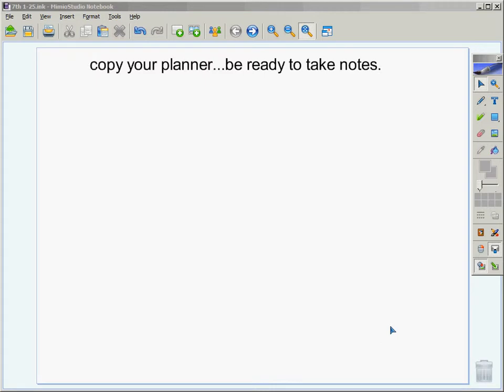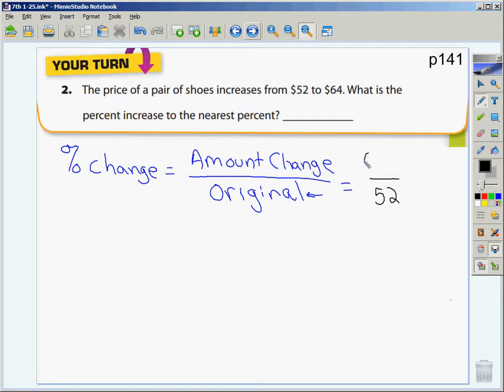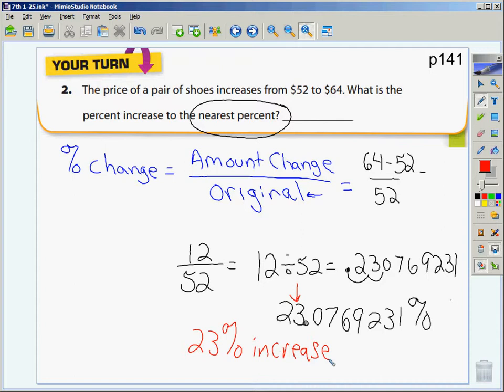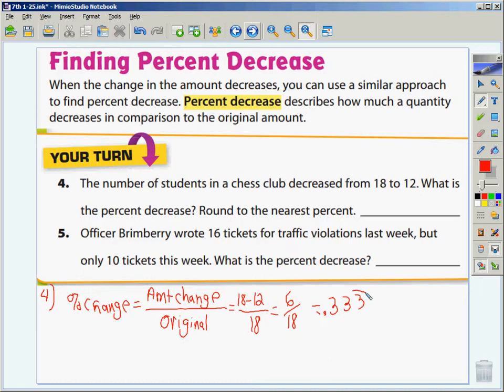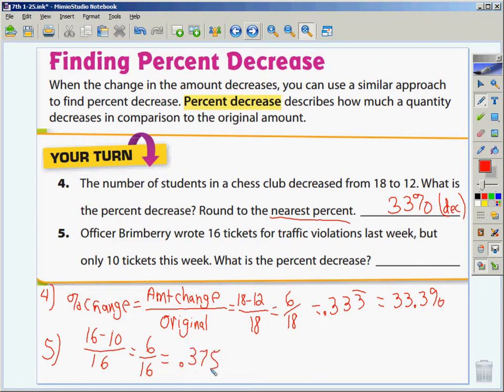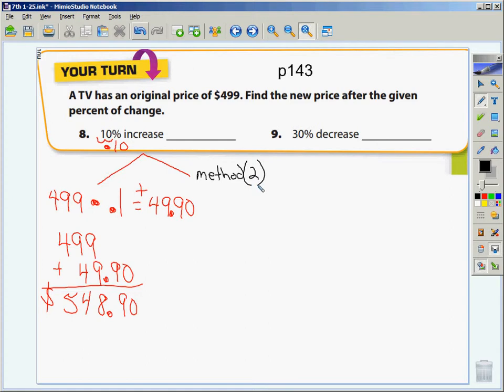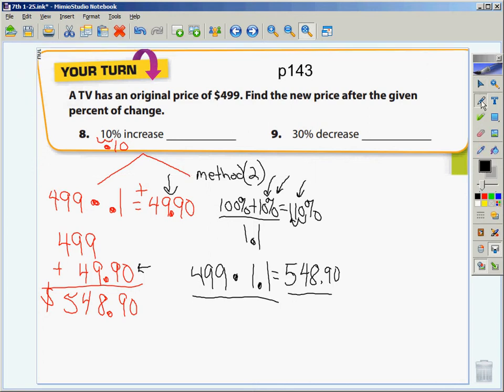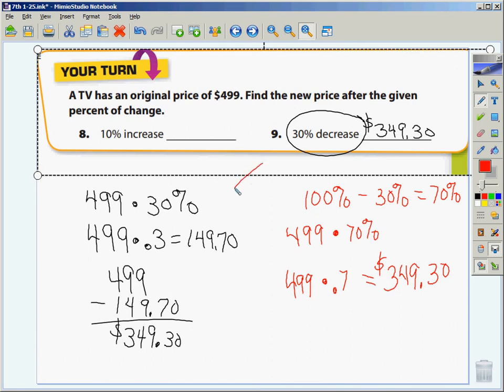p4 1 25